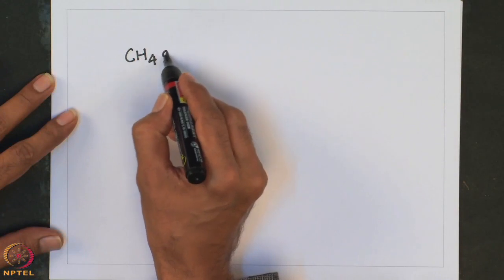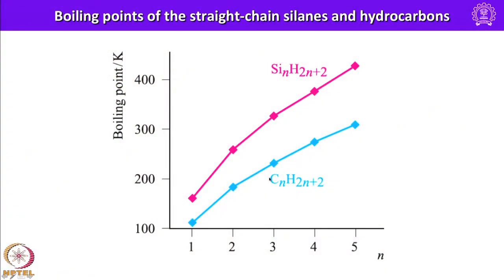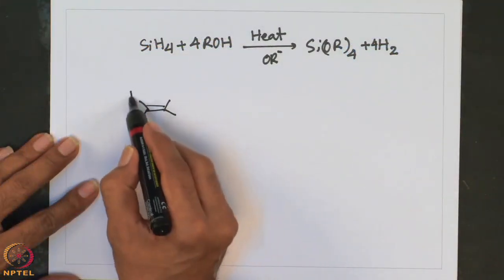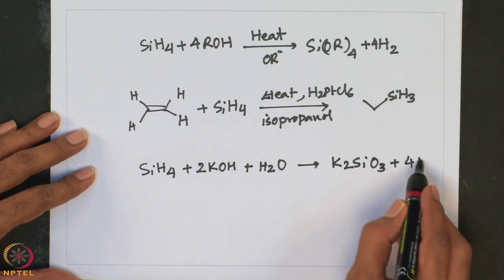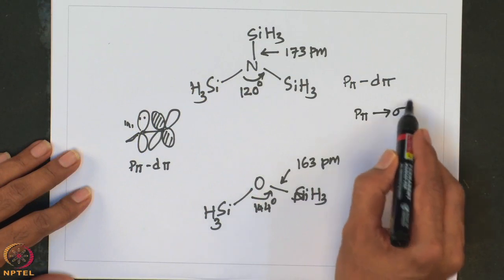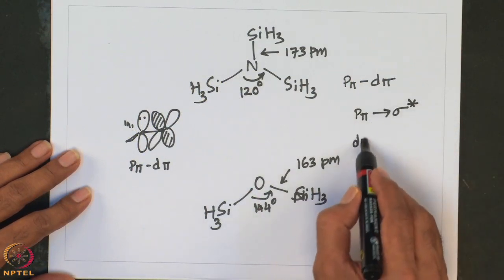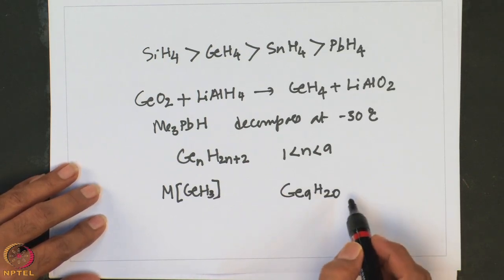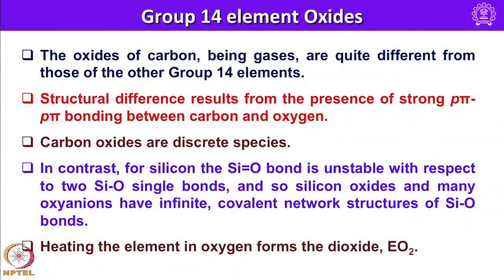Week 7 - Lecture 34